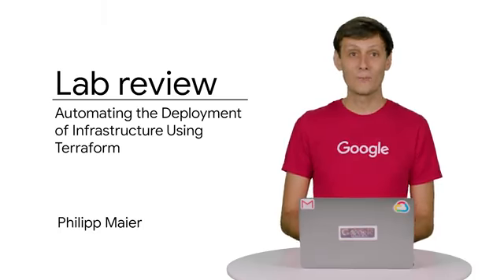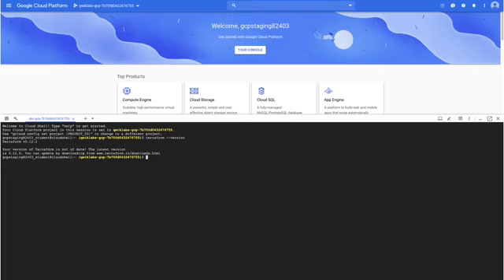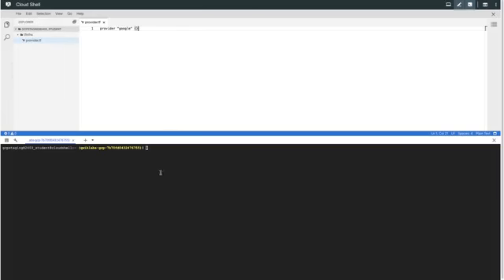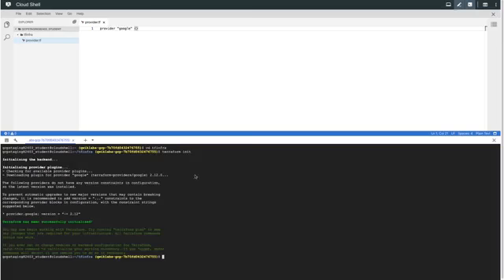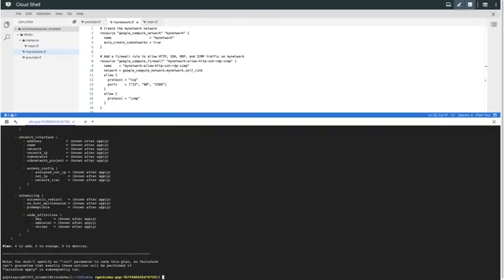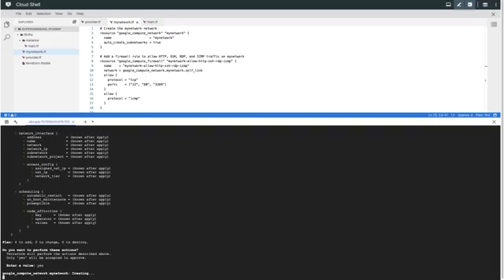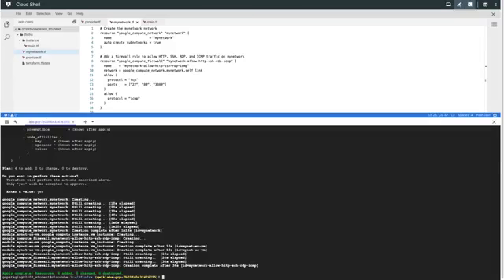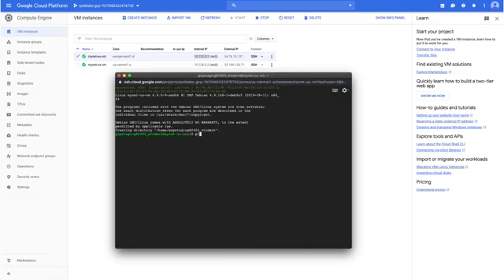Mengotomatiskan Infrastruktur jaringan menggunakan Terraform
Di lab ini, Anda membuat konfigurasi Terraform dengan modul untuk mengotomatisasi deployment infrastruktur GCP. Saat konfigurasi berubah, Terraform bisa membuat rencana eksekusi inkremental, yang memungkinkan Anda membuat seluruh konfigurasi langkah demi langkah. Modul instance memungkinkan penggunaan kembali konfigurasi resource yang sama bagi beberapa resource sembari menyediakan properti sebagai variabel masukan. Anda bisa memakai konfigurasi dan modul yang dibuat sebagai titik awal untuk deployment lainnya. Anda bisa melanjutkan melihat panduan lab. Namun ingat, antarmuka pengguna GCP bisa berubah jadi lingkungan Anda mungkin terlihat sedikit berbeda. Saya berada di GCP Console. Saya akan mengonfigurasi dulu lingkungan Cloud Shell untuk menggunakan Terraform. Terraform kini terintegrasi dengan Cloud Shell. Mari kita mulai dengan memverifikasi versi yang diinstal. Saya akan mengklik Aktifkan Cloud Shell lalu, MULAI CLOUD SHELL. Lalu kita akan menjalankan perintah versi Terraform untuk memverifikasi versinya.